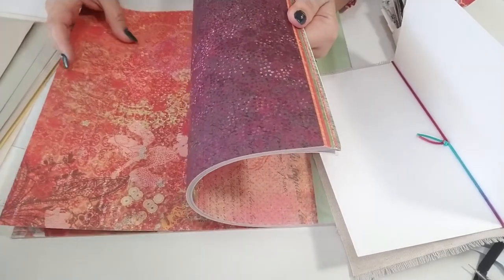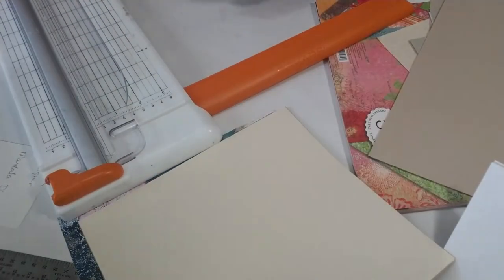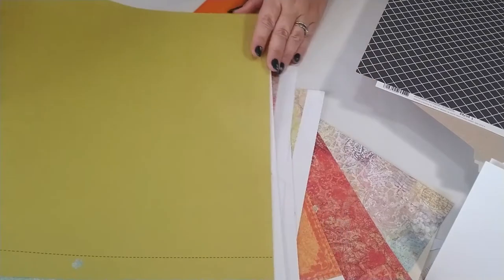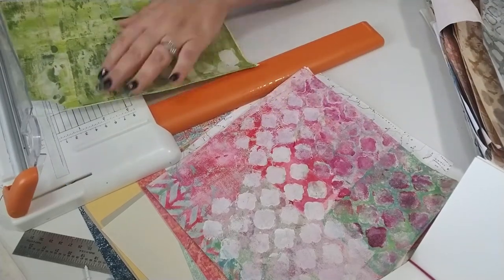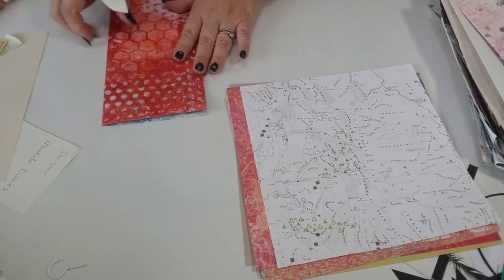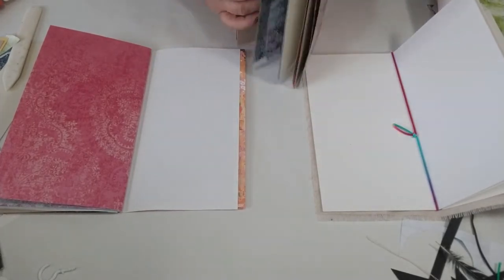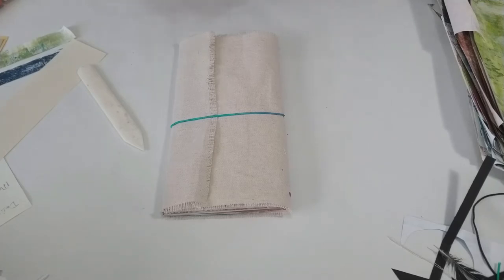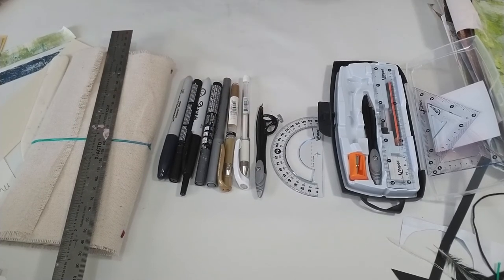Mandala Diaries Journal Construction Part II with Yvette St. Amant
We are filling the pages of our Mandala art journal today with some gelli prints, craft paper, and a variety of card stock and textured papers.  Make sure you use a variety of papers with different designs and colors.  This is what make the mandalas stand out once we start working over top of these papers.